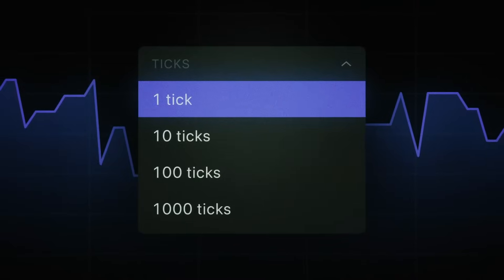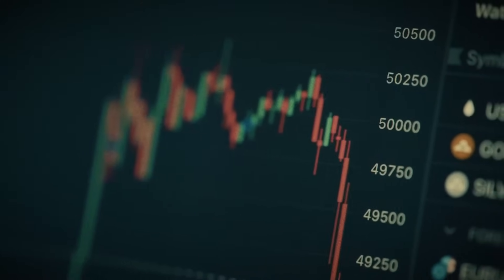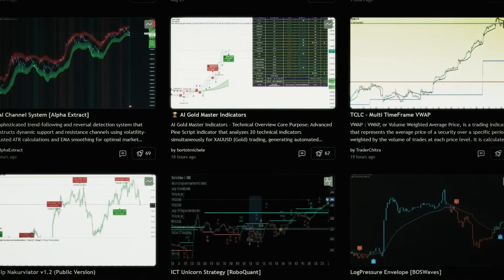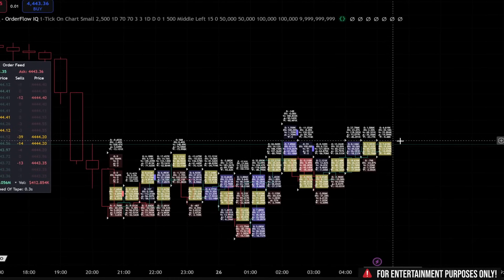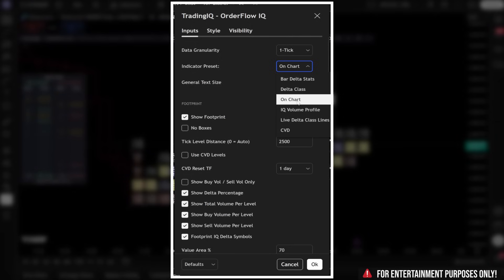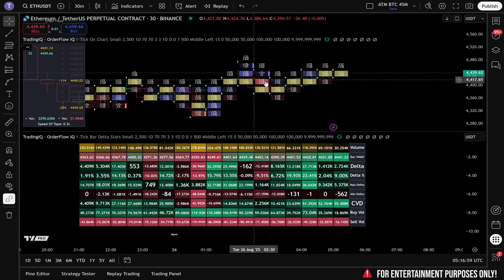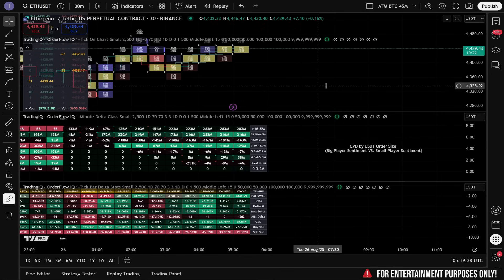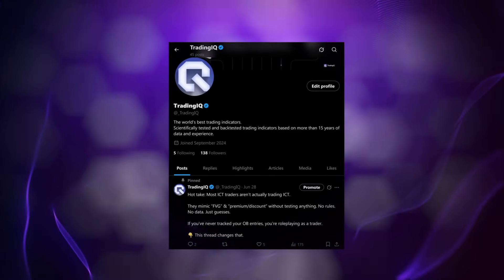TradingView Just Changed Forever: Footprints, Delta, & More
🎁 OrderFlow IQ - The Ultimate Order Flow & Volume Suite for TradingView!

Your registration grants you the indicator and supports the channel at no extra cost to you.

What the video is about:

Orderflow IQ brings professional-grade order flow trading tools directly into TradingView. From tick-by-tick footprints, delta profiles, and iceberg detection to live bubble tape, every detail is now available on the platform you already use. This all-in-one solution lets traders customize workflows with on-chart and off-chart analytics. In this video, I’ll walk you step-by-step through the features and setup so you can make Orderflow IQ your own.

Broker Partners
* Bitunix – 30 % lower fees, instant VIP4 status & up to 400 USDT bonus

* Bitmart – up to 80 % lower fees & perks worth 14 000 USDT

0:00 Introduction to OrderFlow IQ and its development
1:41 Overview of key features and capabilities
3:31 Explanation of data accuracy and tick-based analysis
4:28 Introduction to workflow setup process
5:15 Settings panel and indicator presets walkthrough
7:51 Complete workflow demonstration with multiple instances
8:29 Customization options and settings details
9:32 Product information and community resources

Trading involves significant risk and can result in the loss of your capital. Nothing in this video constitutes financial, investment, or trading advice. Past performance is not indicative of future results. Always do your own research before trading.

 Trading involves substantial risk and may not be suitable for all investors. Strategies and materials provided by Trading IQ are intended strictly for educational and informational purposes. They do not constitute financial advice or investment recommendations.
Although developed and tested with care, GoRadiGo GmbH does not guarantee completeness, accuracy, or suitability of the information for any purpose. Financial markets—including crypto, forex, stocks, and futures—are volatile and can lead to significant losses. You should only trade with capital you can afford to lose.
Trading IQ indicators—including Reversal IQ, Impulse IQ, Nova IQ, Counter Strike IQ, and others—are based on adaptive, self-learning algorithms. However, no tool or strategy can predict market outcomes with certainty.
Backtests and demo results may include hypothetical or simulated performance that carry limitations and do not reflect actual trading outcomes. Results may differ due to slippage, execution delays, or other market factors.
By using Trading IQ products or services, you accept full responsibility for your trading decisions and outcomes. Consult a licensed financial advisor where appropriate.
Testimonials and user-reported performance represent individual experiences and are not guarantees of typical or future results.
For more details, consult your broker and review applicable regulatory disclosures in your jurisdiction.